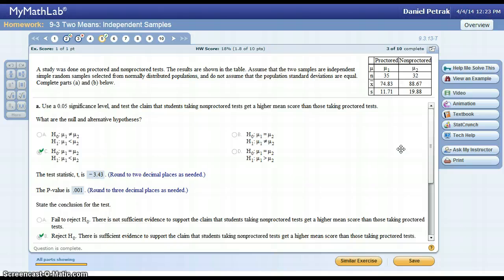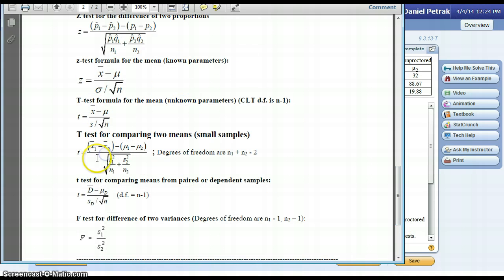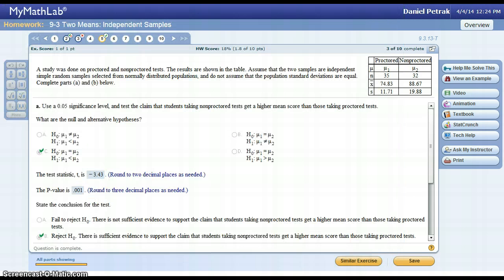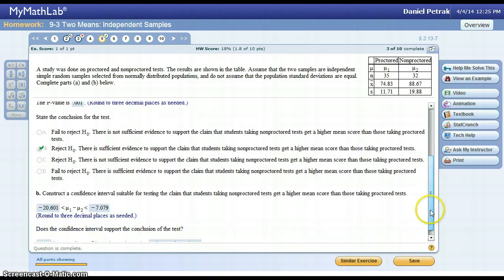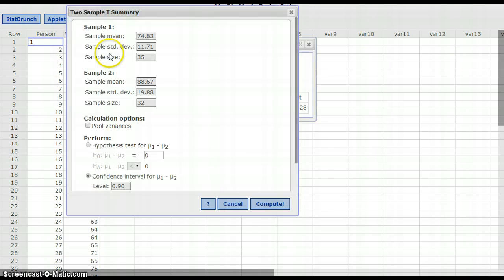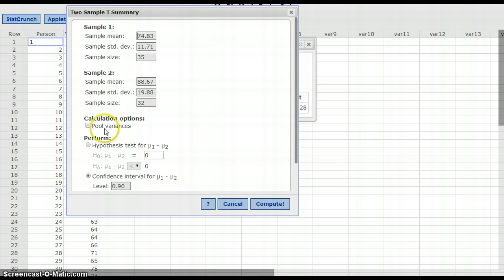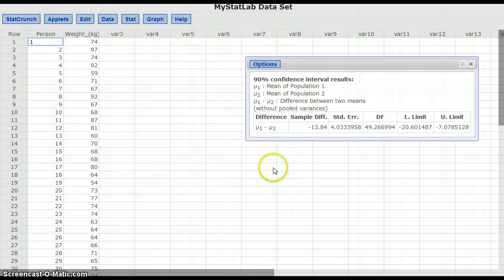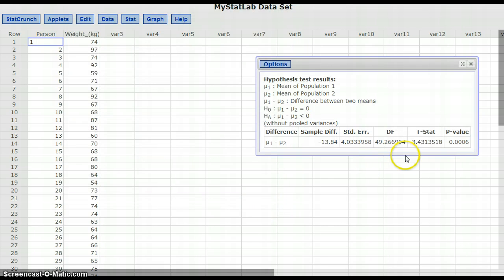Difference Between Two Means on StatCrunch